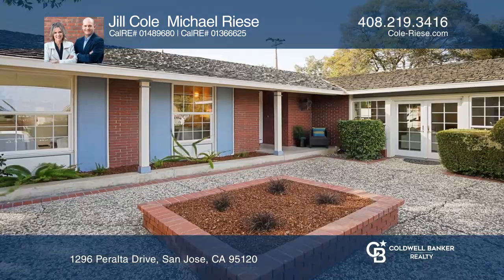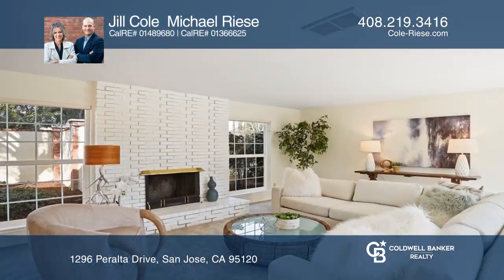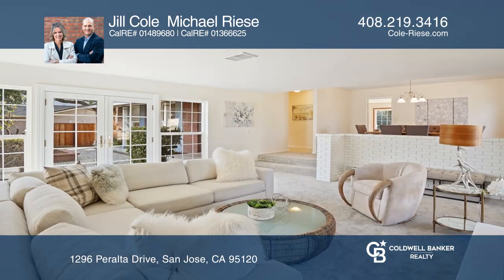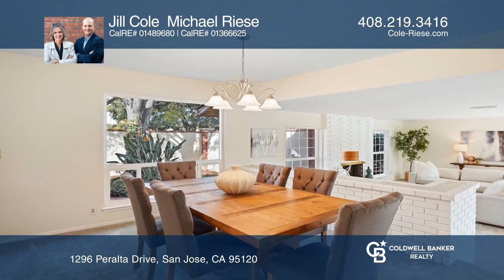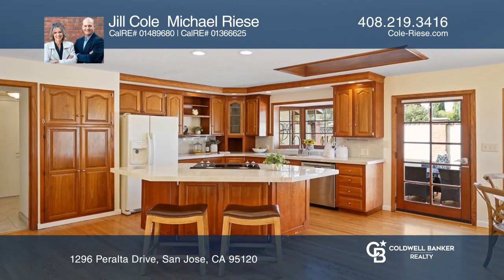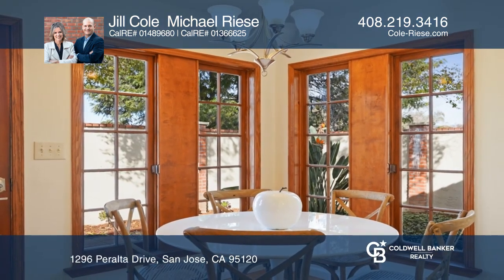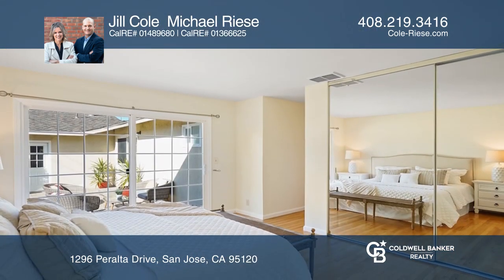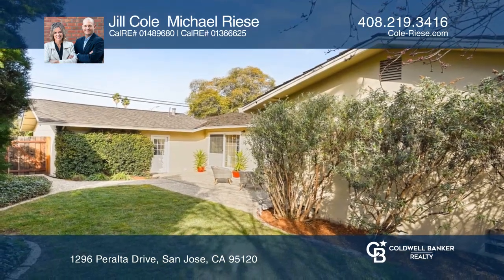1296 Peralta Drive San Jose, CA | ColdwellBankerHomes.com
1296 Peralta Drive, San Jose, CA

In a premier location in the sought-after Crossgates neighborhood, this single-level home was originally the builder’s residence and offers unparalleled design and flexibility of use. Nicely updated throughout, special attention has been given to the open kitchen and dining area, with recently updat